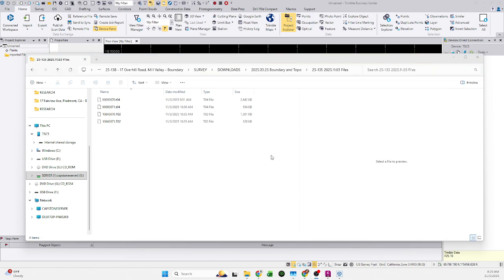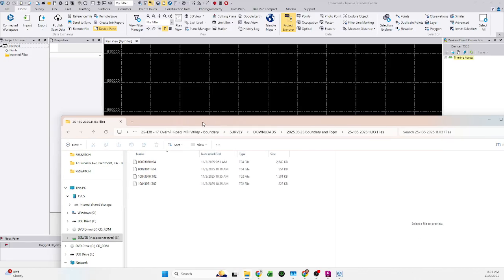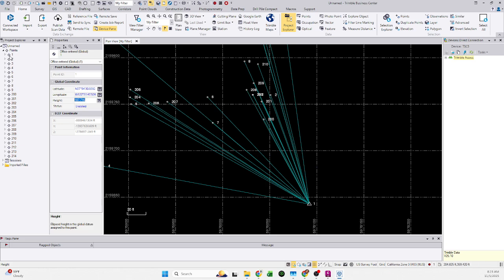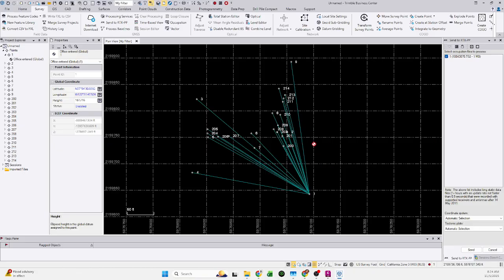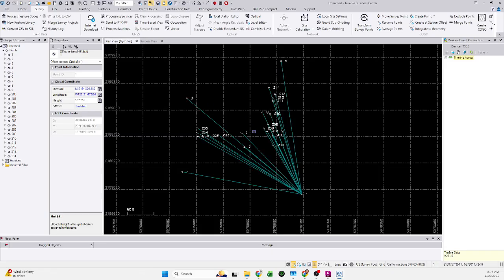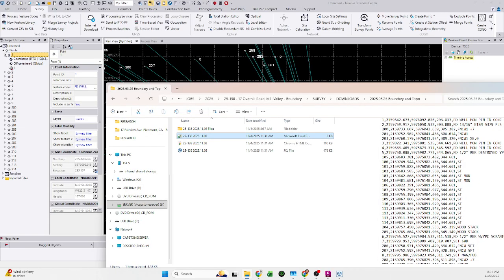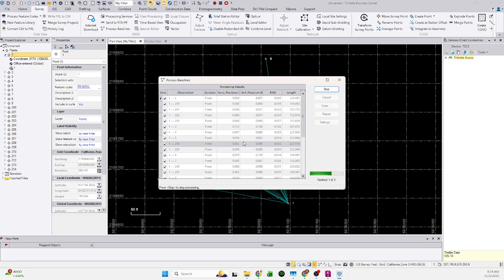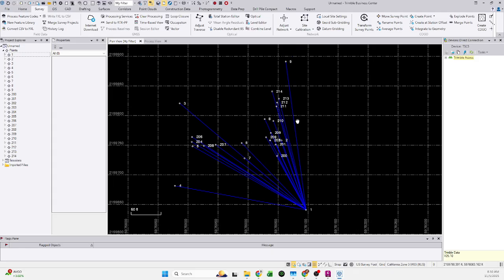How to post process raw GNSS data in Trimble Business Center in RTX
Note: you will need a TBC license at least Site and Field to use the RTX and Internet Download functions. Check with your local distributor regarding pricing.